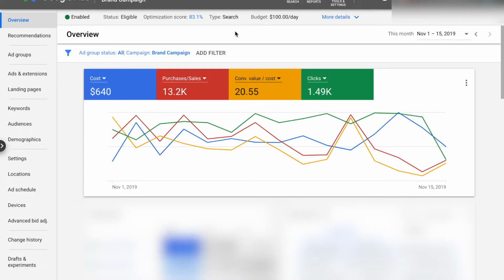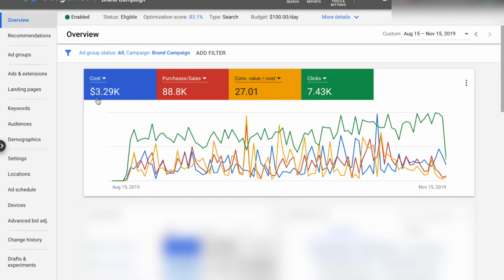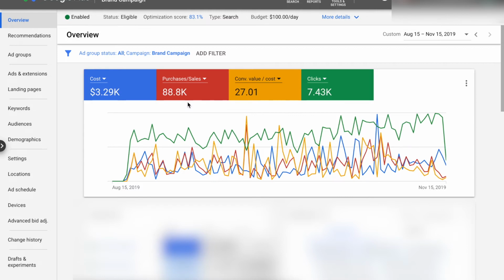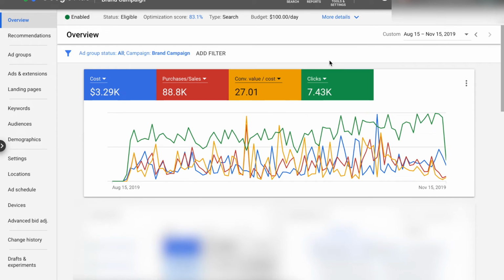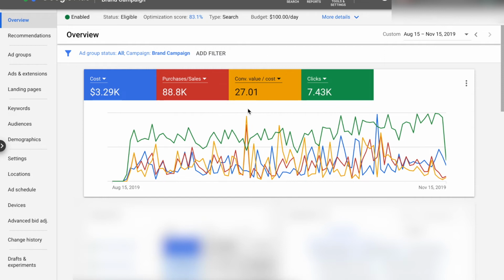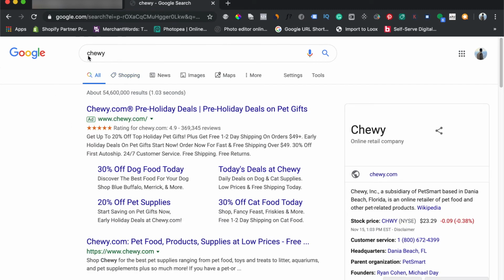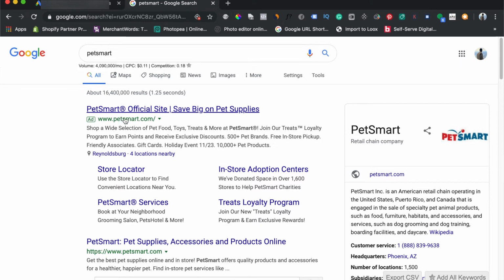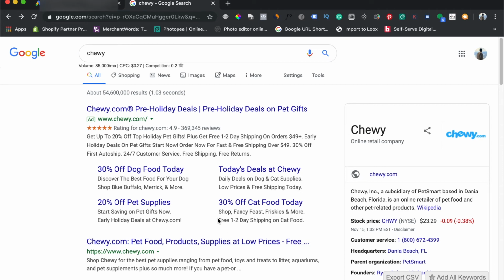How This ONE Google Search Ad Made $90K ( Shopify Dropshipping )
This one google search ad generated close to $90,000! I want to go over how and why everyone should setup this exact ad for their business.

🔹CREDITS:

- Song: Unavailable
♦️MAILING ADDRESS:

Ebenezer Frimpong
5830 E 2nd Street, Suite 7000